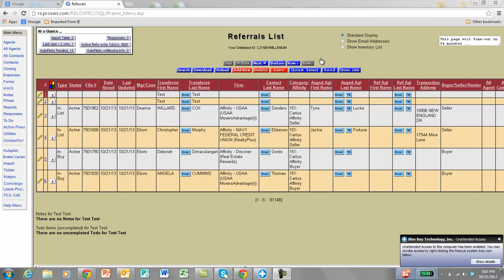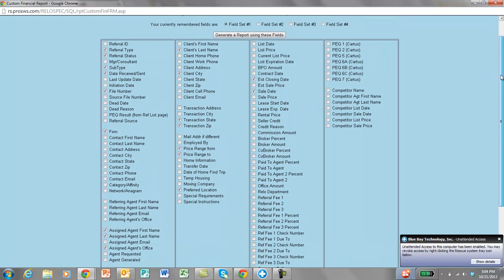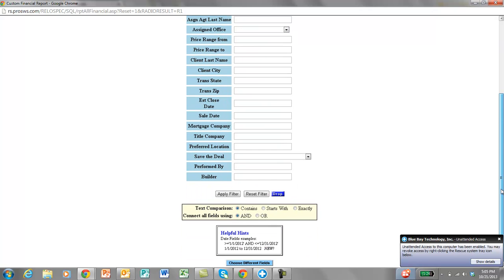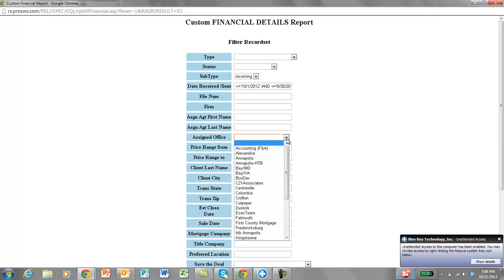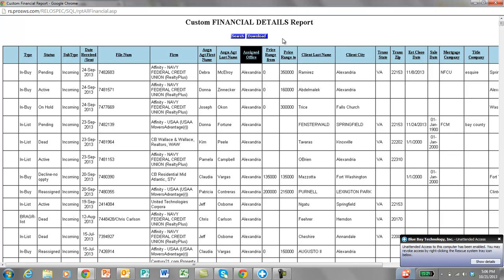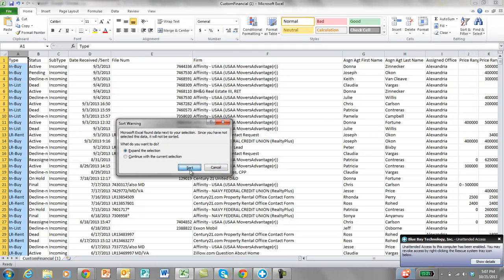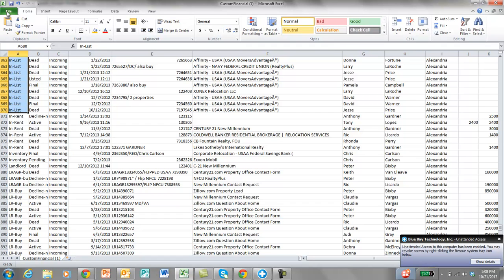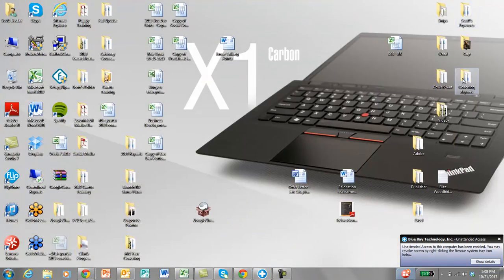2013 Info for coaching best practices